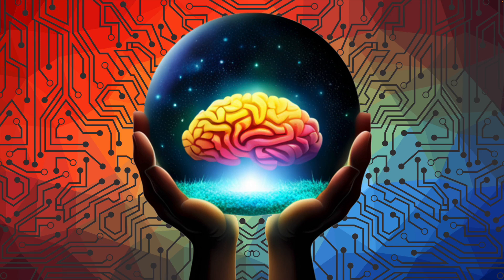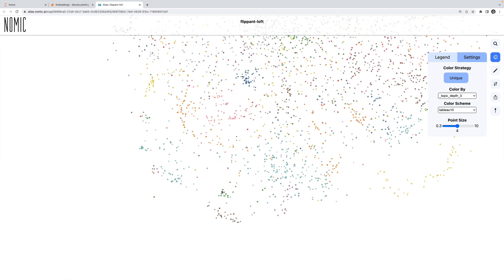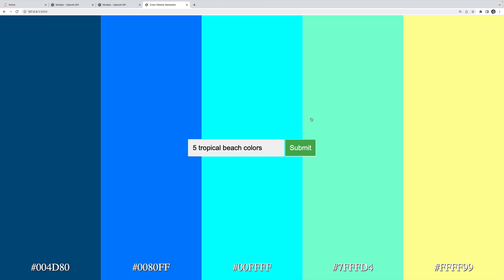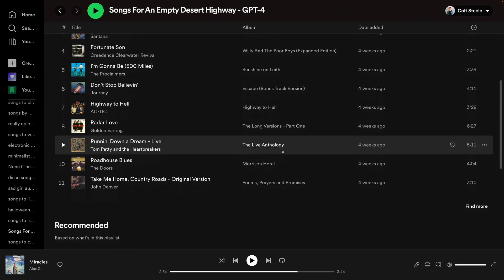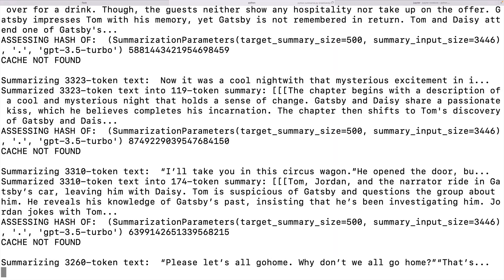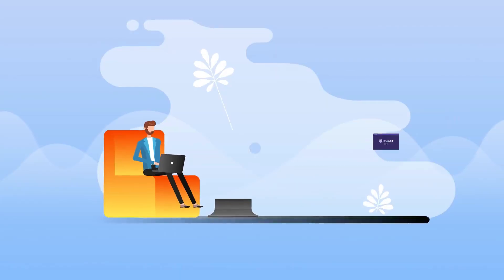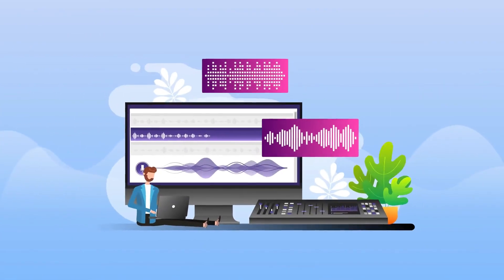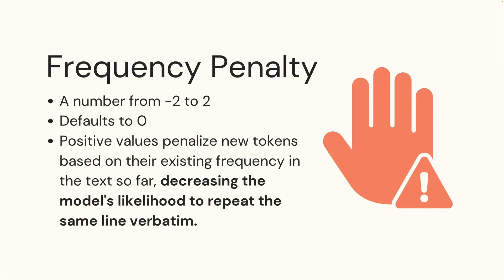Announcing My Brand New GPT-4 Course - Insane Projects!